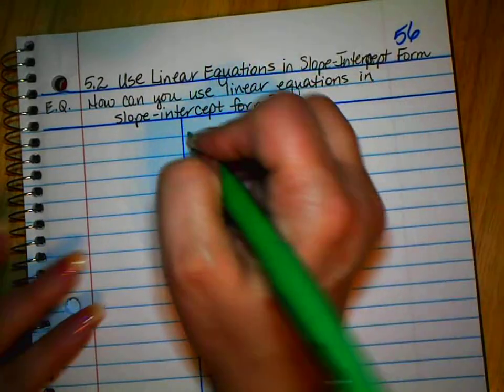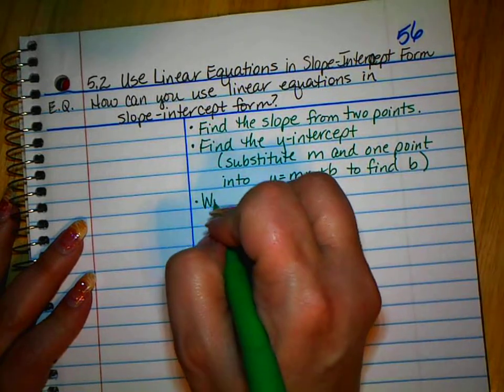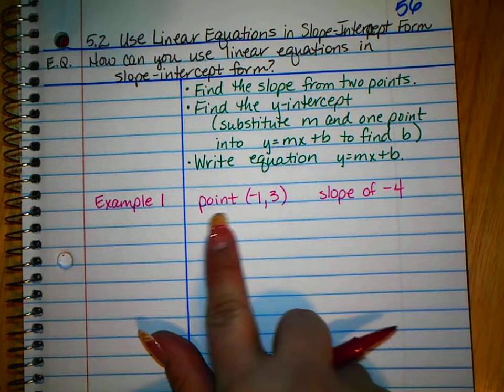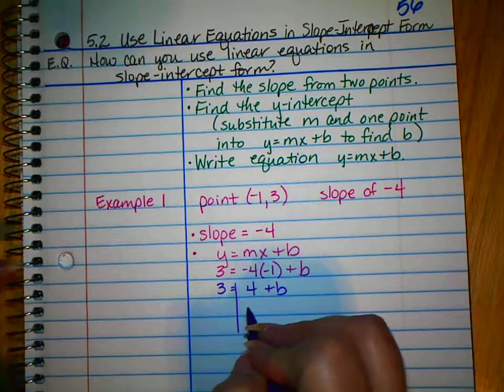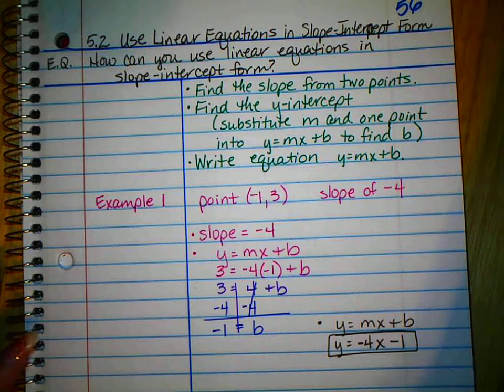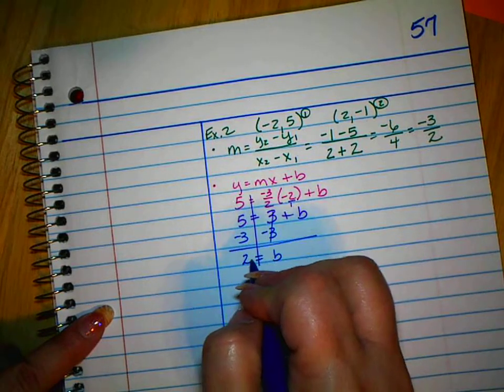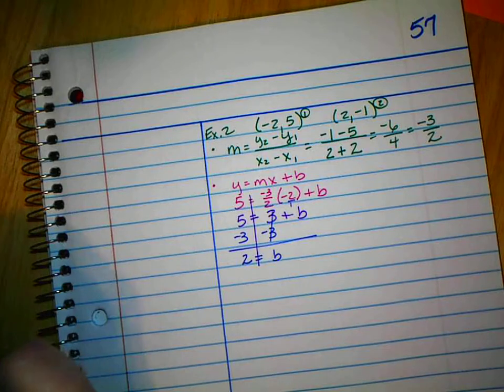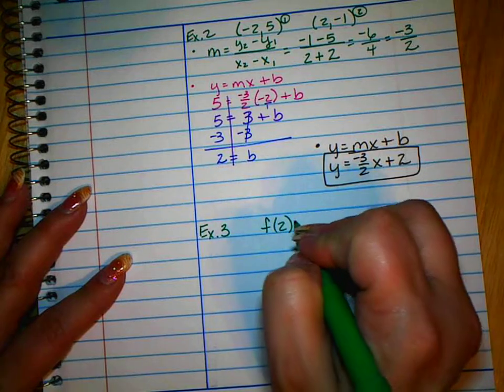ALG: 5.2 Use LinEquations Slope Intercept Form